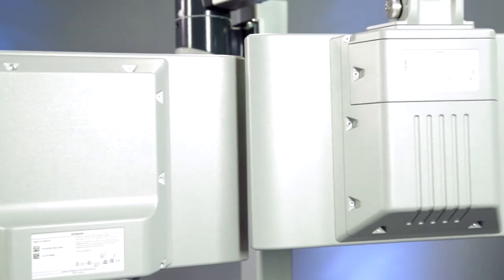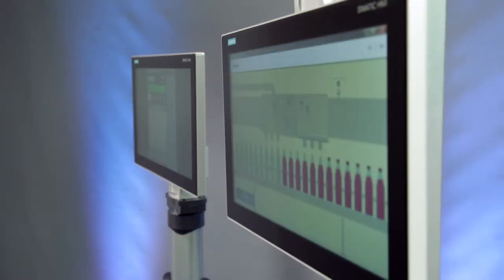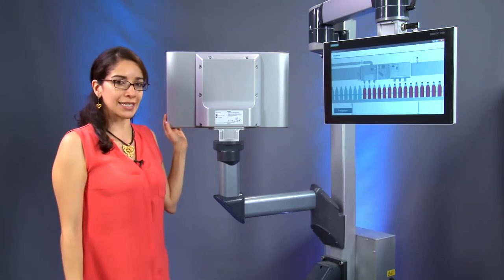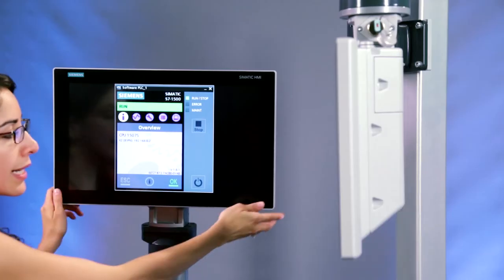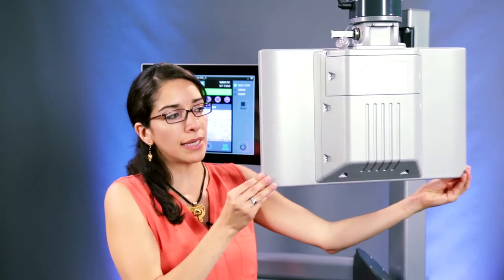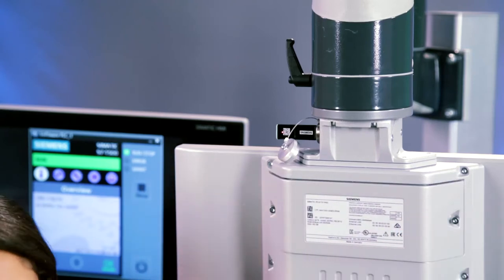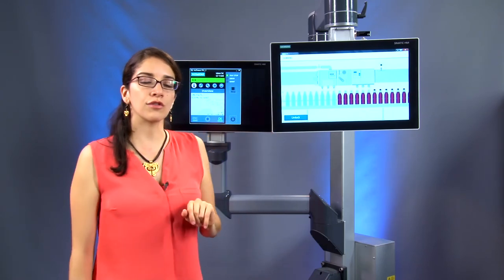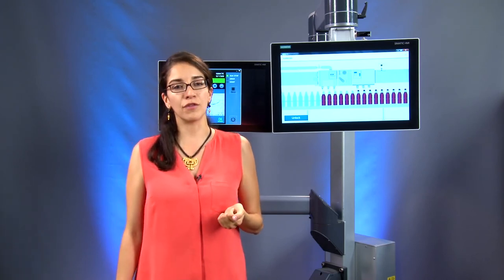Fully enclosed HMI devices with IP65 protection (EN)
The new Panel PC with complete IP65 protection and Industrial monitors combine industrial robustness and innovative design in a single device. The devices can be mounted on a support arm or a support foot and make it possible to use the devices directly at the machine, even in harsh environments.